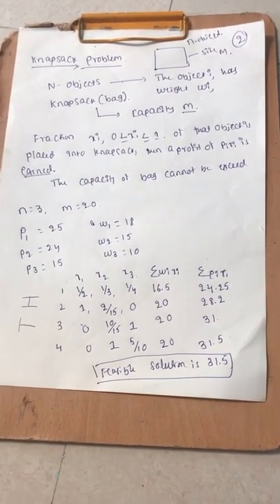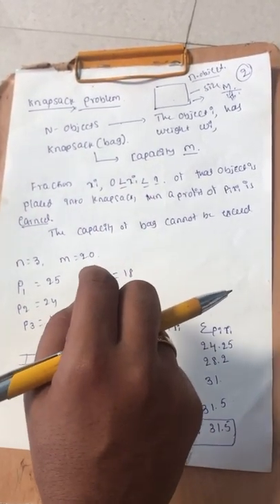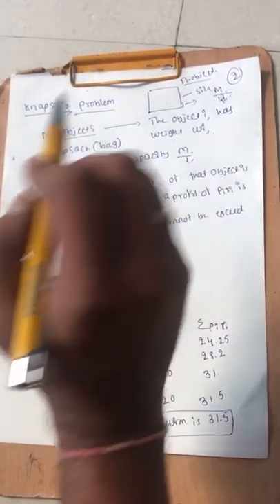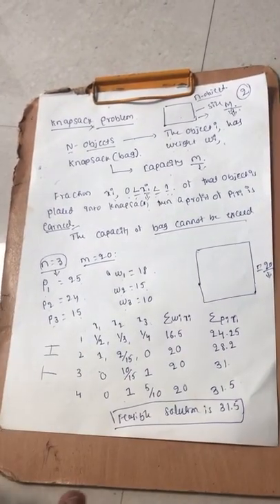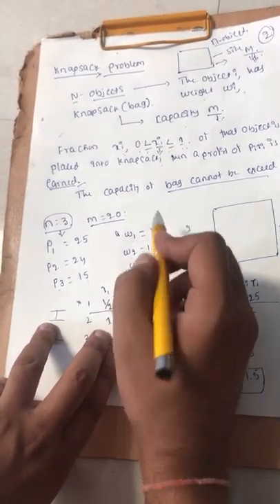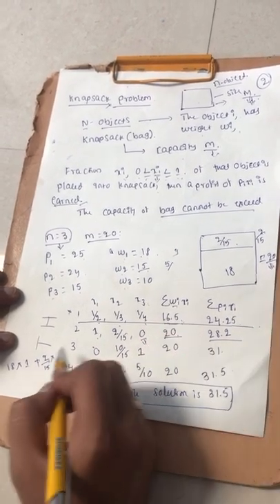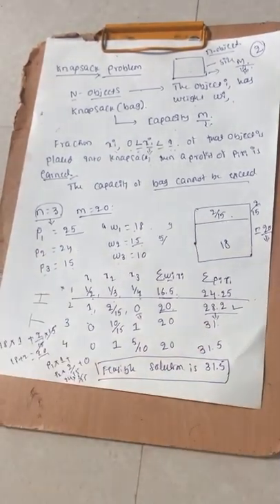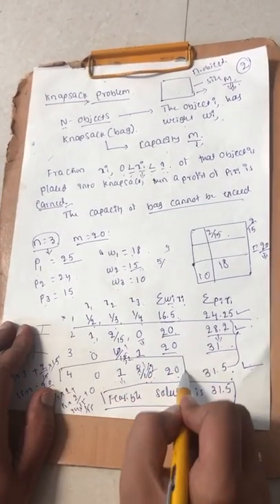Knapsack Problem greedy method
Knapsack problem